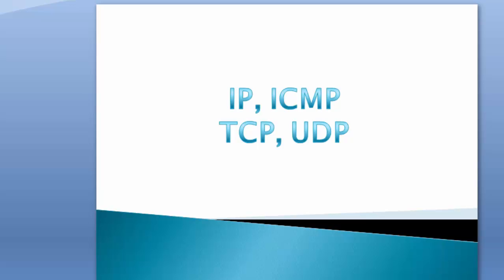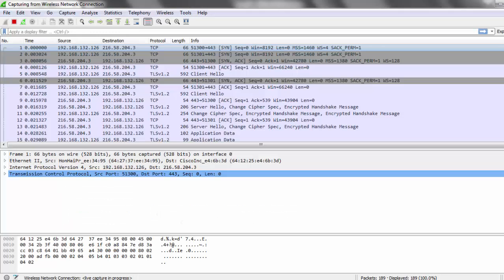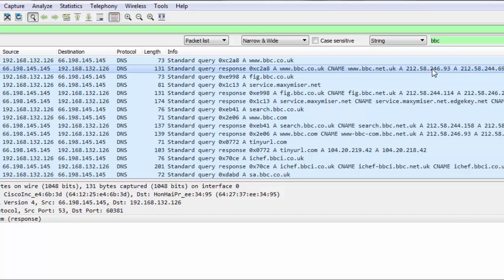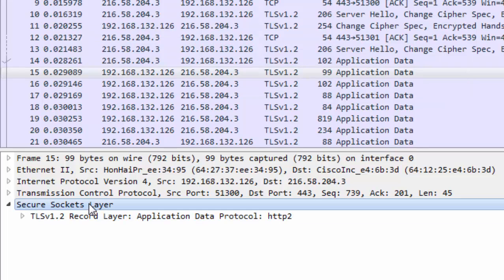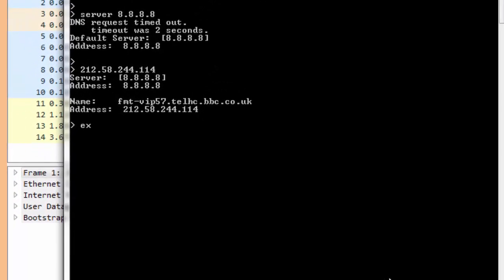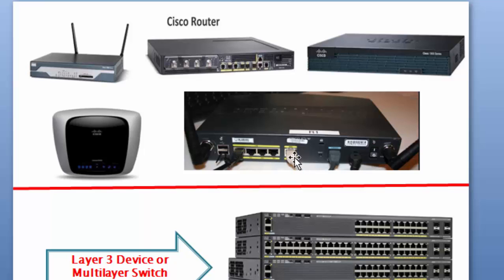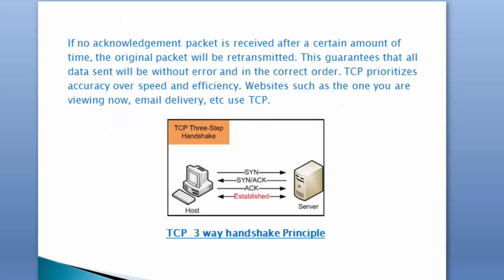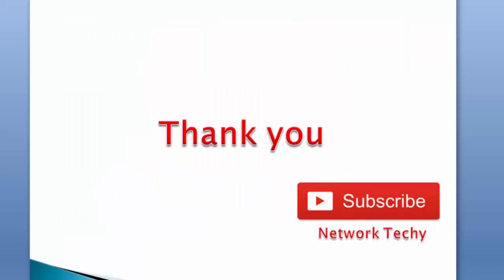IP ICMP TCP UDP using wireshark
Hi Friends, In this video I have given information about IP, ICMP, TCP, UDP protocols using wireshark. What are the contents in IP address and how communication happens at back-end when we use internet. Please give your honest feedback if you like my work.

Best Wishes
Network techy